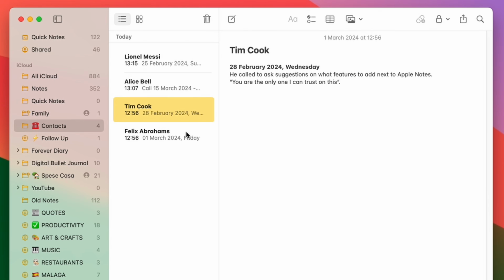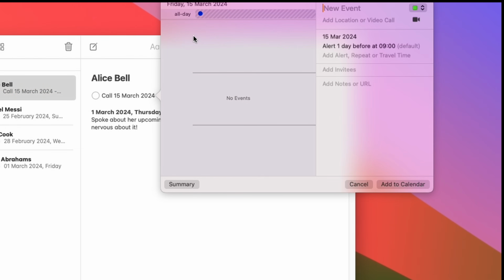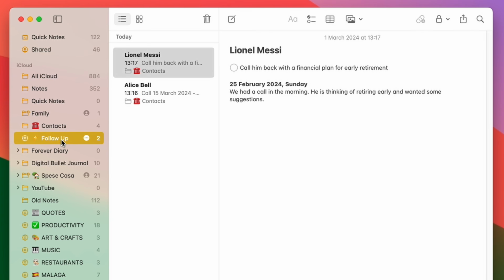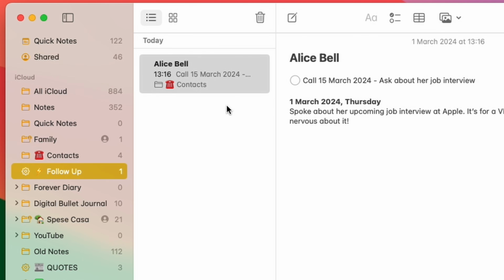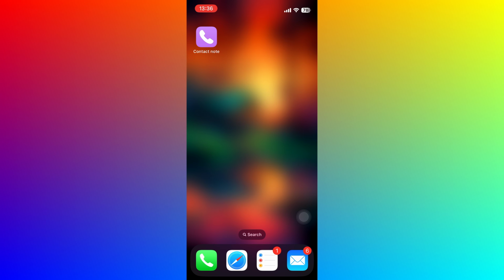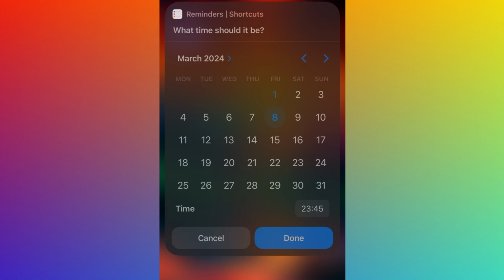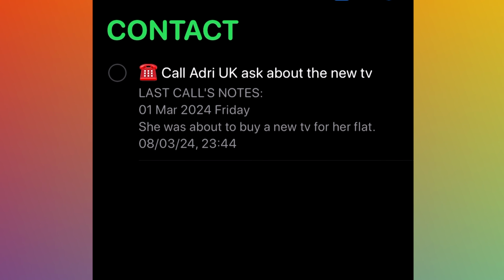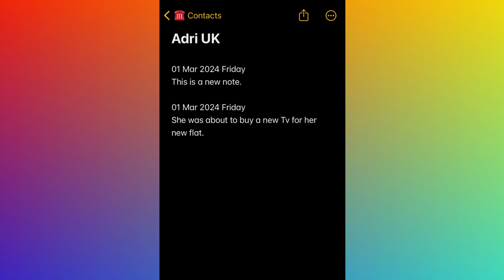How To Win Friends With Apple Notes - Personal Contact Management For Beginners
Did you know Apple Notes could be used to build and improve relationships with Friends or Clients? Let me show you an easy way to manage contacts and some automation magic to make sure you keep those relationships going and always have something to say!

THE FIRST TIME you run the automation, it will ask you to select your default locations: the Apple Notes folder where you want to store your contact notes, and also the reminders list and calendar you want to use. Please DO NOT accept the default answers shown: tap and choose your own.

SUBSEQUENT USE:
Every time you add a new note, the shortcut will ask for permission to delete the old one. it's OK TO ACCEPT: in fact, the shortcut will stop if you deny permission and the new note won't be saved.